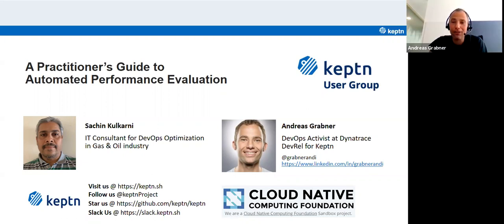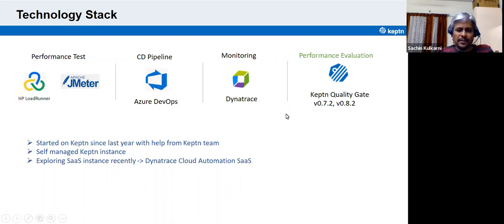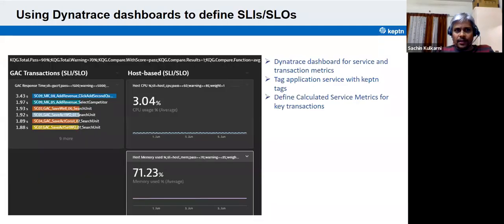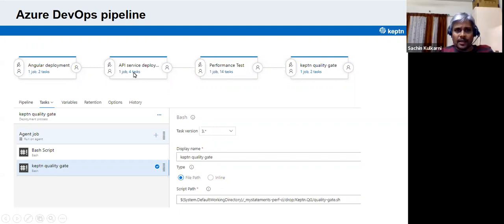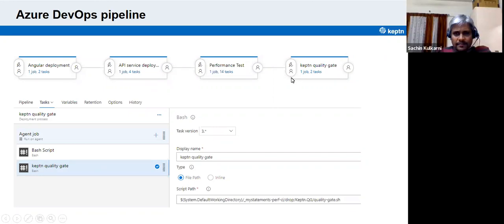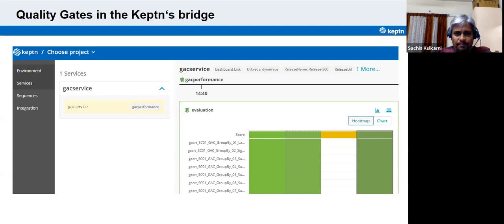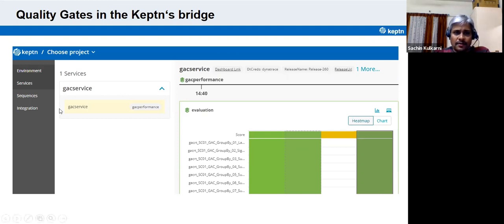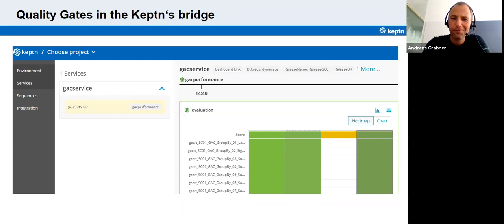A Practitioner’s Guide to Automated Performance Evaluation - June 15th, 2021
Sachin showed us how Schlumberger integrate Keptn Quality Gates into their Azure DevOps pipelines to validate up to 100+ performance SLOs.